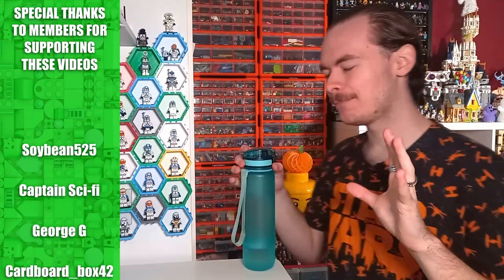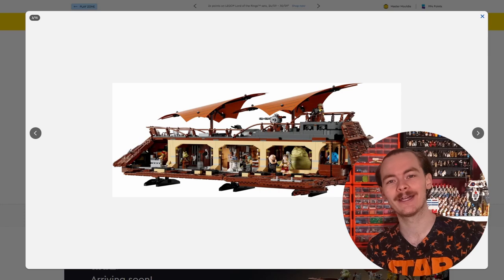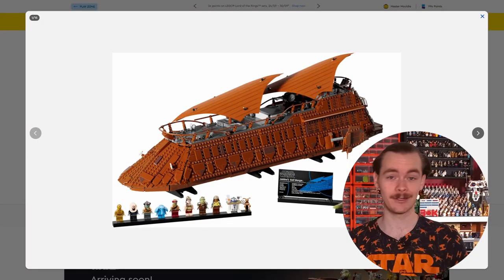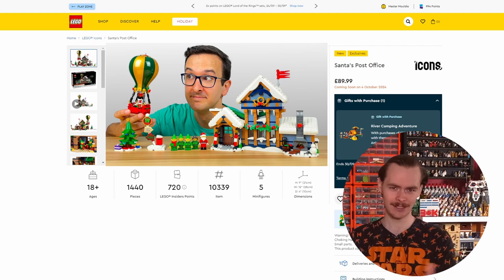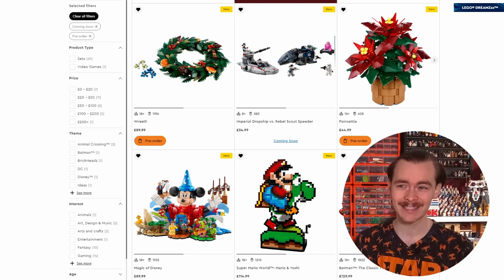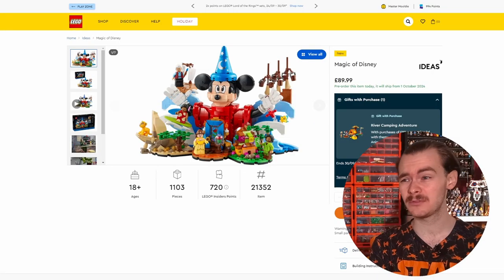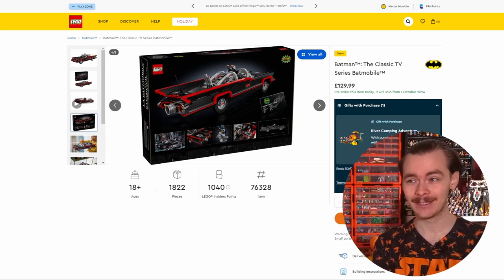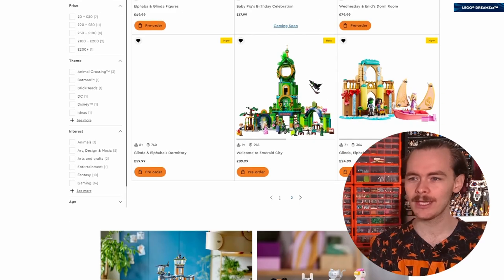Lets talk about October's LEGO Releases & 2025 Sets